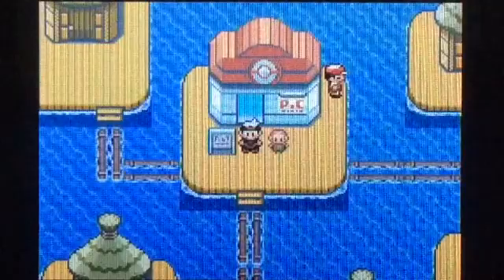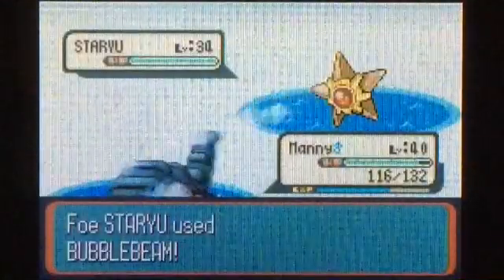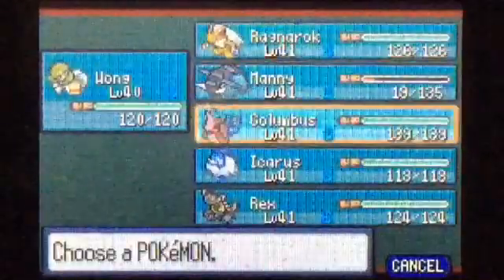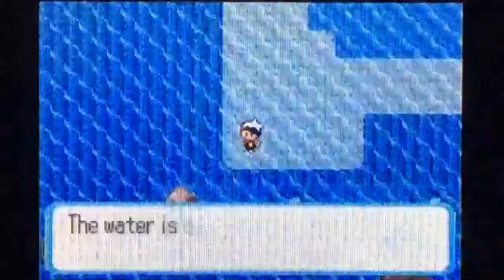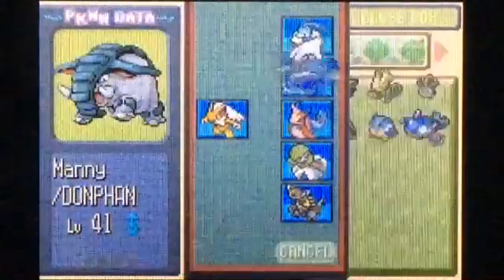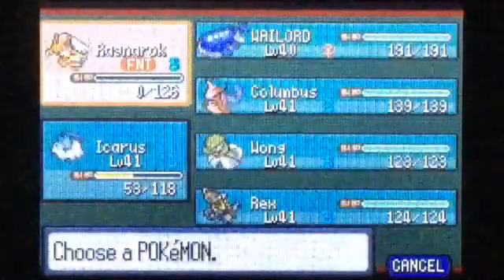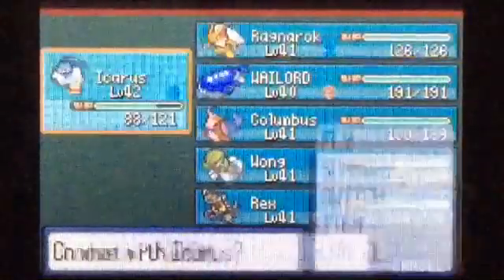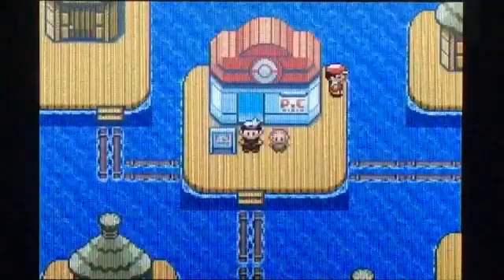Let’s Play Pokémon Sapphire: Team Blaziken Part 36 - Was IGN right about ‘Too Much Water’?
In this episode, we finish up traversing the water currents west of Pacifidlog Town before climbing various waterfalls throughout Hoenn.

Notes: Pretty much the same as last time. You may want to map out where you need to go when it comes to the water currents. Once you’re done, you can climb a few waterfalls throughout the Hoenn region now that you have beaten Wallace and have the HM for Waterfall. A waterfall on Route 114 leads to a Rare Candy. A waterfall on Route 119 leads to a Rare Candy and some berries (you’ll need the Acro Bike to get to the Rare Candy). And a waterfall in Meteor Falls leads to a new area of the cave entirely with a couple trainers, TMs for Iron Tail and Dragon Claw, both useful moves, and a PP Up. You can also catch Bagon, which will evolve into one of the region’s pseudo-legends, in the area you found the Dragon Claw TM.